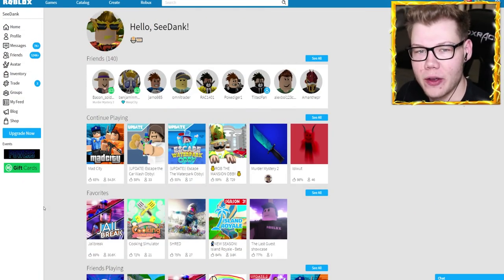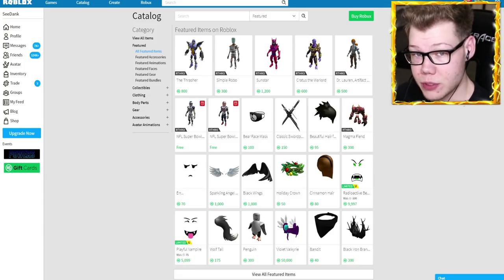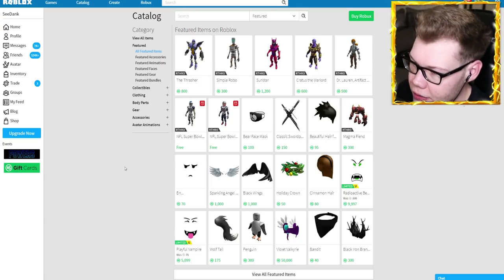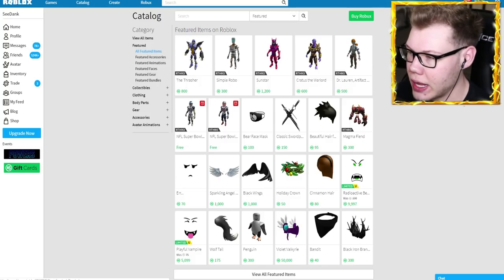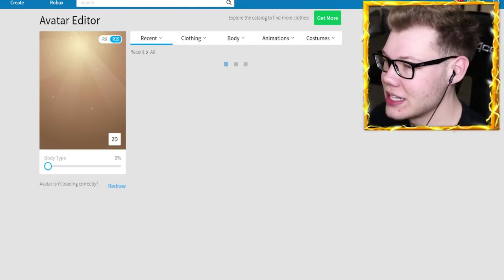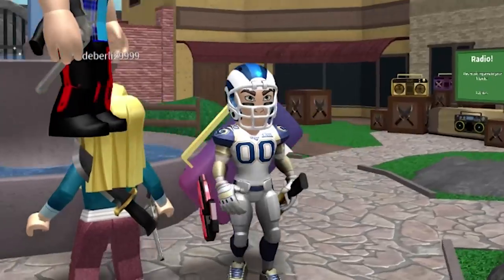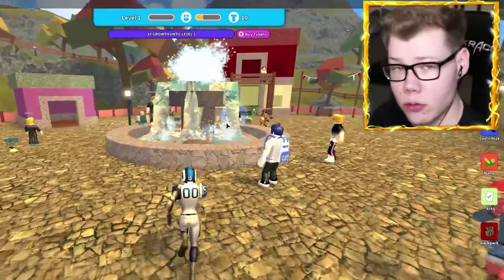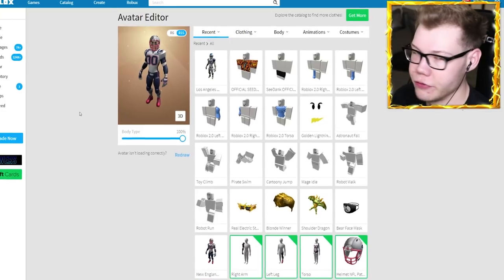HOW TO GET THESE ITEMS FOR FREE!! (Roblox)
Yo! What's up Lightning Squad ⚡ My name is SeeDeng aka SeeDank! I'm a member of The Crew! Some of the games you may see me play in Roblox are Jailbreak, Simulators, MM2, a Roleplay, an Obby + more fun games!

Title ► HOW TO GET THESE ITEMS FOR FREE!! (Roblox) One of my favorite games to play on this channel is Roblox Murder Mystery 2 which is a roblox game that is intended for 13+ audience.